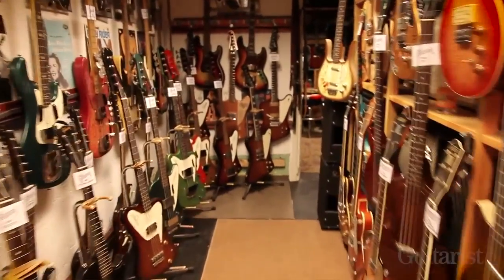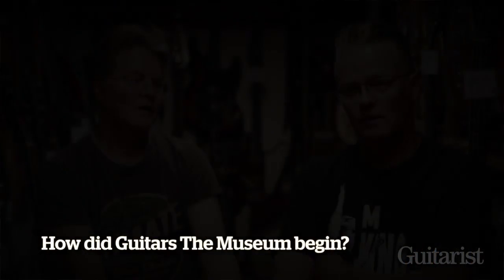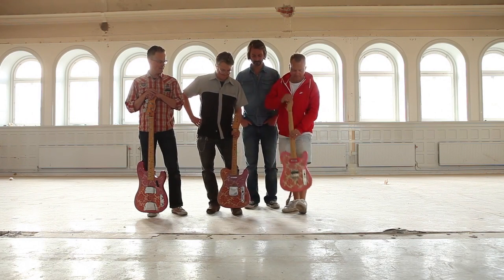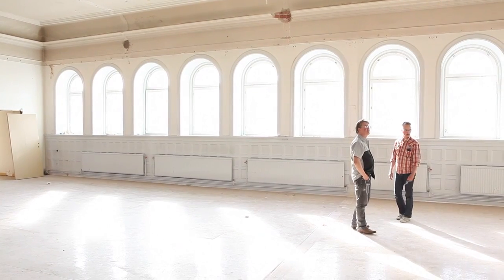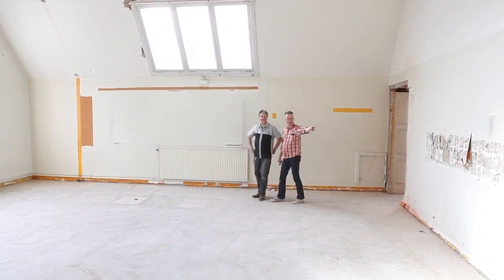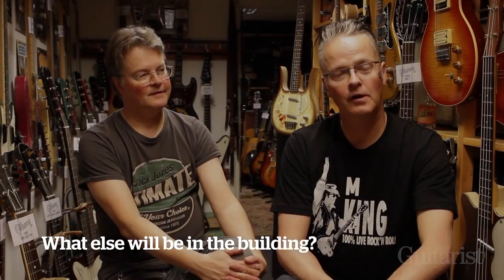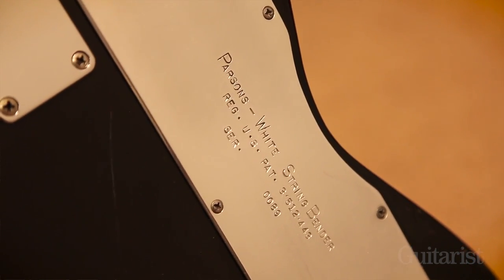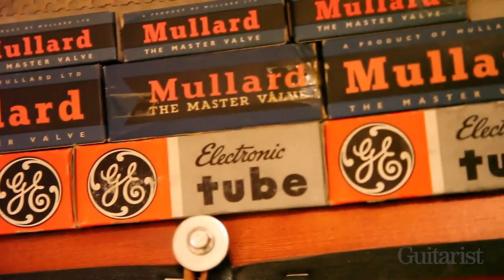Guitars - The Museum: an exclusive preview of "The Finest Guitar Collection In The World"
Samuel and Mikael Åhdén in conversation

Get yourself to Sweden in February 2014 when Guitars - The Museum will be staging its grand opening, in the Swedish city of Umeå.

The timing couldn't be better: this otherwise unassuming university town has been chosen as the European Capital Of Culture for 2014, and is undergoing a lot of exciting development and infrastructure work in preparation.

for more info on the town, for the museum itself.